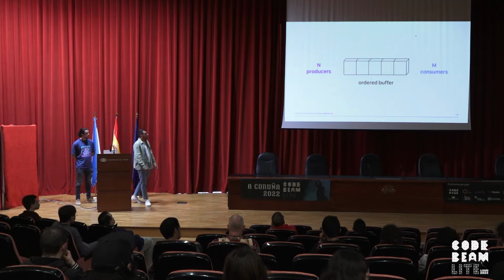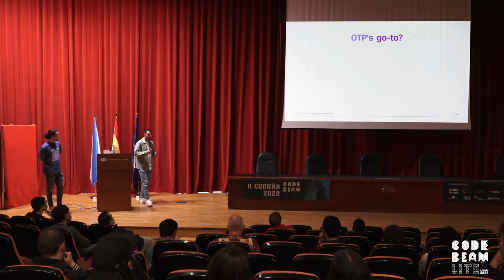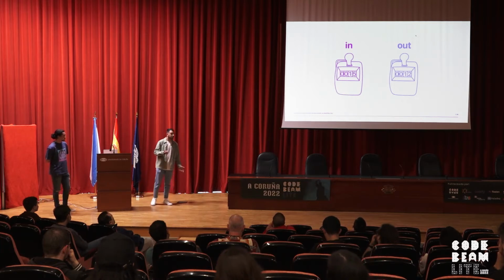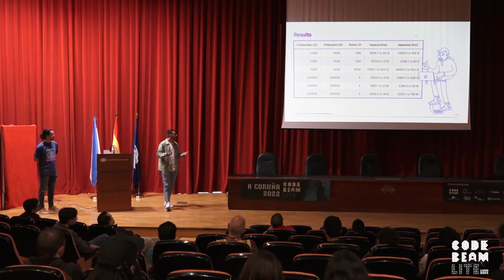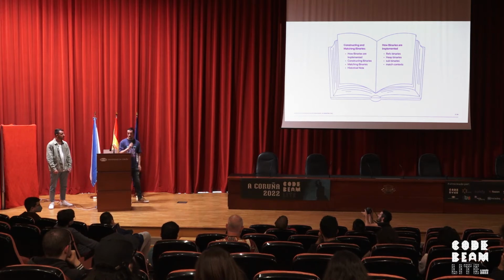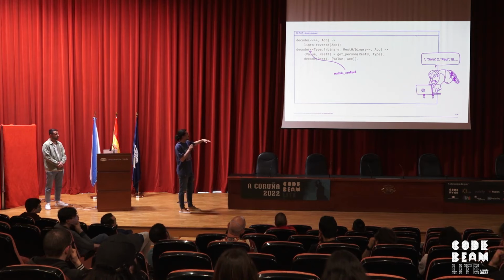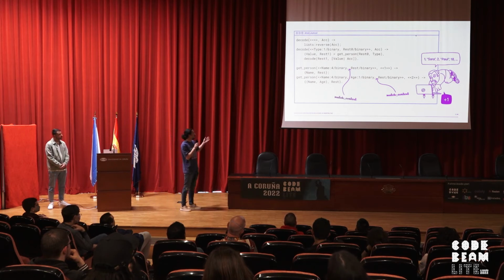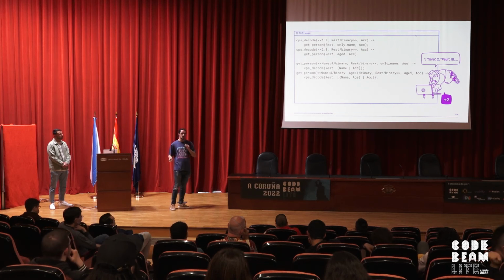Designing Beyond Behaviours, (...) | Javier Garea Cidre & Lois Soto López | Code BEAM Lite A Coruña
Designing Beyond Behaviours, an Industrial Tale | Javier Garea Cidre & Lois Soto López - Software Engineers at NomaSystems